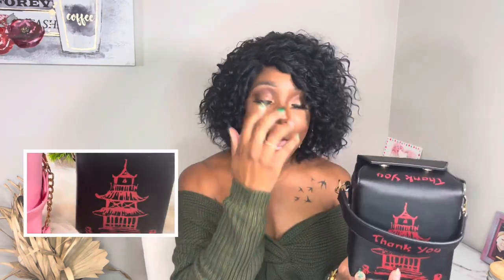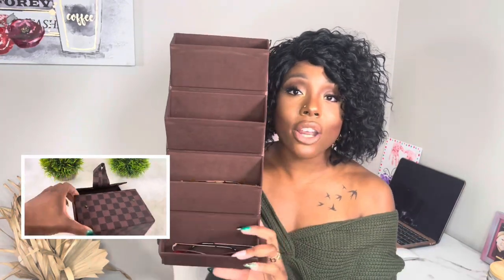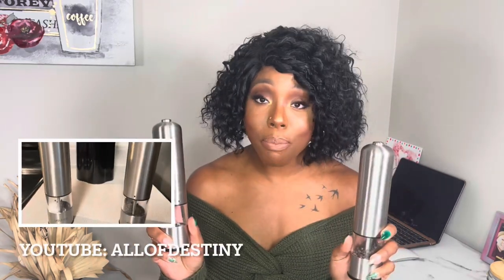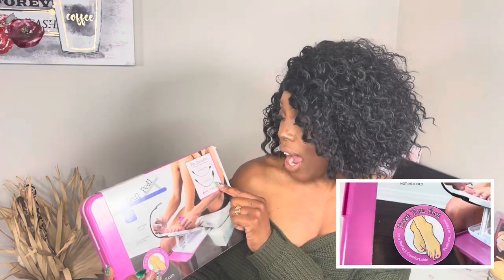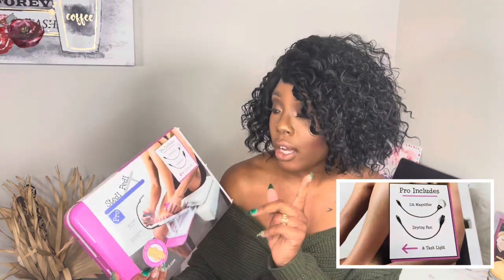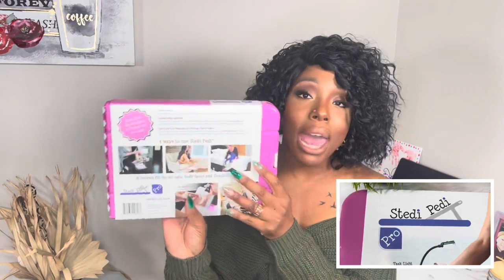Amazon Haul | Great gifts for Valentines!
UPS/FEDEX
111 Bancroft St Unit 4111

Thanks loves for all your support it truly means a lot!!! I hope this haul helps you find some great items to use and your everyday life!!! Also it great for the next holiday that is fast approaching!!! Links below loves:

They are not in order!! Sorry loves!!

Modern JP Adhesive Hat Hooks for Wall (8-Pack) - Minimalist Hat Rack Design, No Drilling, Strong Hold Hat Hangers - U.S. Patent Pending

Electric Salt and Pepper Grinder Set - Automatic, Refillable, Battery Operated Stainless Steel Spice Mills with Light - One Handed Push Button Peppercorn Grinders and Sea Salt Mills

Moschino Fresh Couture Eau de Toilette Spray 30ml

Moschino Pink Fresh Couture for Women 1.7 oz Eau de Toilette Spray

Creatrek Submersible Led Lights,Remote Controlled Waterproof Multi Color Underwater Lights for Pond and Party with 4Pack

Juvale 18 Slot Sunglasses Storage Case, Glasses Tray, Multiple Eyeglasses Organizer Box (Black, 19 x 15 inches)

Fintie Sunglasses Organizer Travel Case, 5 Slot Foldable Eyeglasses Holder Box Eyewear Storage

Fashion Crossbody Bag, USTYLE Chinese Takeout Box Style Clutch Bag for Girl

Breo Foot Massager Machine with Heat, Shiatsu Deep Tissue Kneading, Rolling Massage for Relief, Fits Feet Up to Men Size 12

Reusable Boba Bubble Tea &...

SSLine Modern Stylish Vanity...

Eanpet Faux Fur Rug Sheepskin...

DJI OM 5 Smartphone Gimbal...

DJI OM Fill Light Phone Clamp

STARTRC OM 5 Case,Waterproof...

Freshmage Salad Lunch Container To Go, 52-oz Salad Bowls with 3 Compartments, Salad Dressings Container for Salad Toppings, Snacks, Men, Women (Pink)

NOISZ by ILIFE S5 Robot Vacuum Cleaner, ElectroWall, Tangle-Free Suction Port, Quiet, Automatic Self-Charging Ideal for Pet Care, Hard Floor and Low Pile Carpet, Black

Qoolife Submersible LED Lights Remote Control Battery Powered, RGB Multi Color Changing Waterproof Light for Pool, Vase Base, Spa, Aquarium, Pond, Hot Tub, Decoration, Party, Set of 1

Salon Step The Beauty Footrest for Easy At-Home Pedicures, Treat Your Feet, No More Bending or Stretching with LED Magnifier, Drying Fan, Adjustable Foot Rest, Non-Slip Sturdy Legs & Built-In Storage

Premium Bath Caddy - Extendable Bamboo Wood Bathtub Tray with Adjustable Reading Rack for Book, iPad or Kindle - Tablet Slot or Cellphone - Wine Glass Holder

iClever BK10 Bluetooth Keyboard, Multi Device Keyboard Rechargeable Bluetooth 5.1 with Number Pad Ergonomic Design Full Size Stable Connection Keyboard for iPad, iPhone, Mac, iOS, Android, Windows